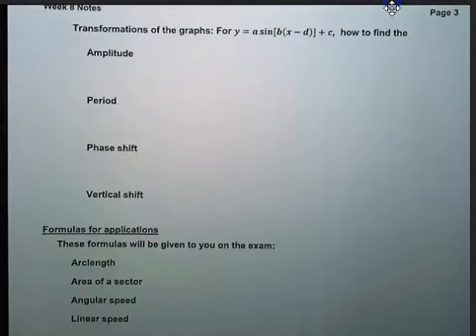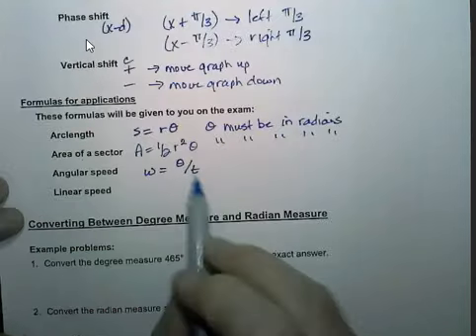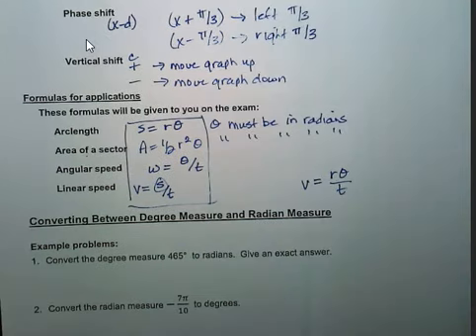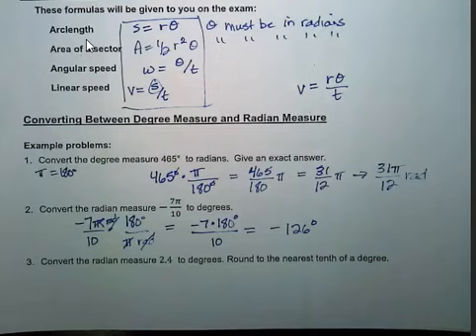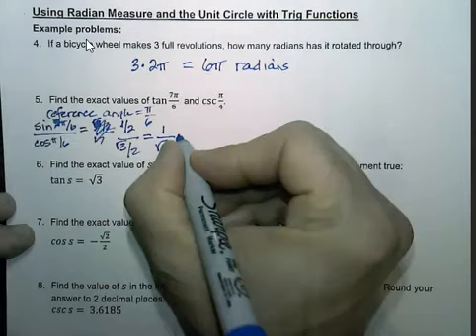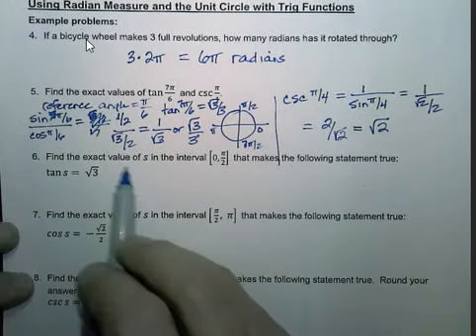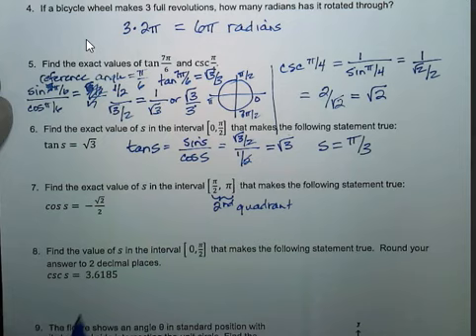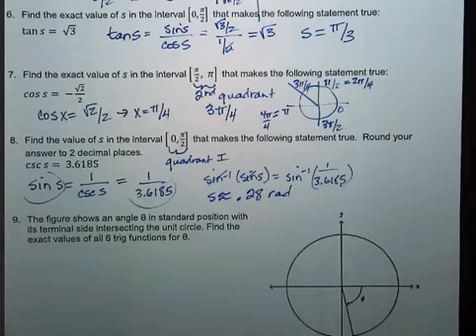Trig Unit 2 Review Part 2